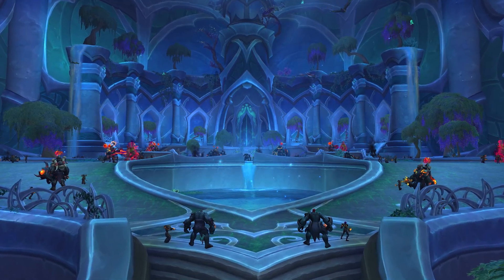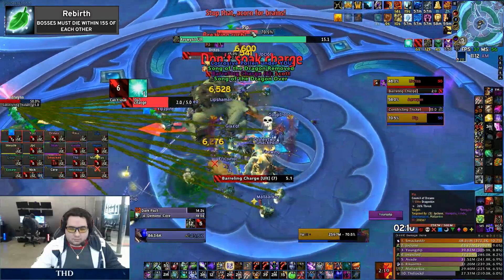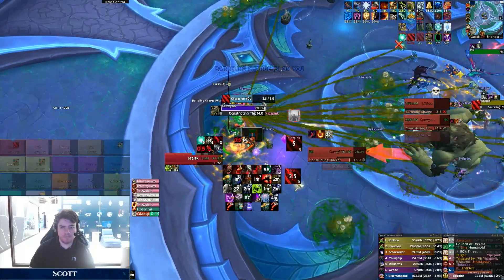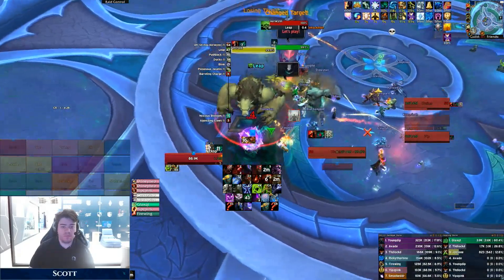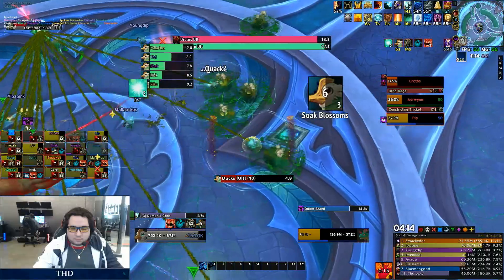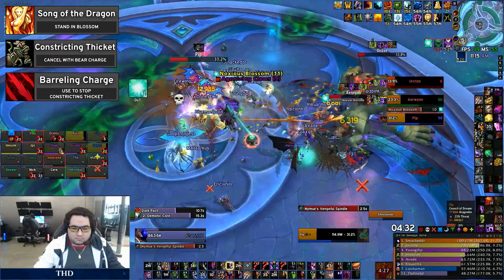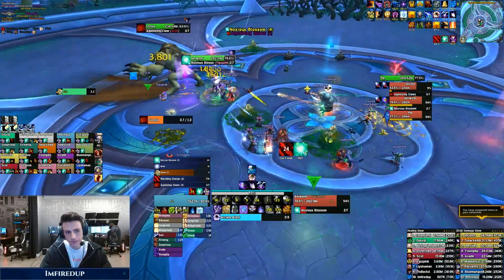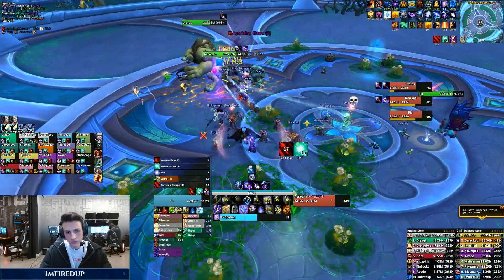Council of Dreams Mythic Guide - Amirdrassil, the Dream's Hope 10.2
It's time to have a look at a potential third boss of the new raid of 10.2, Amirdrassil, the Dream's Hope - Council of Dreams. In this guide, we'll be going through our recommended strategy for Mythic. Hope you enjoy!